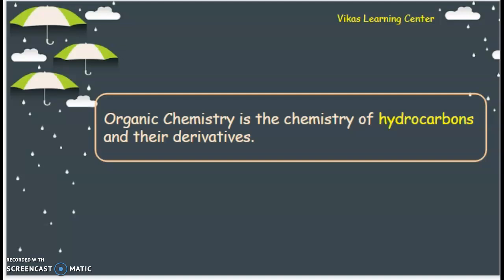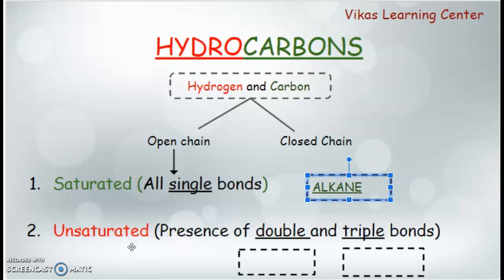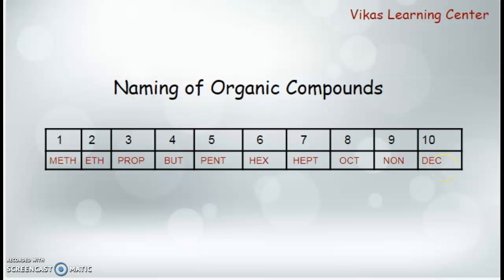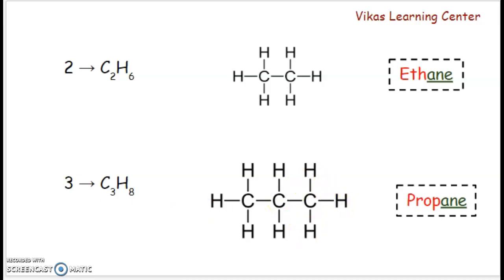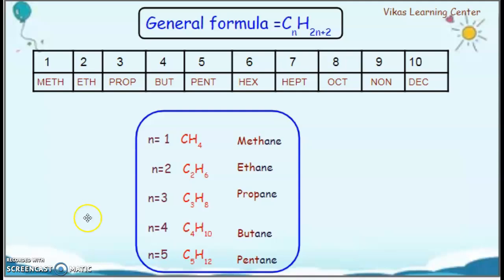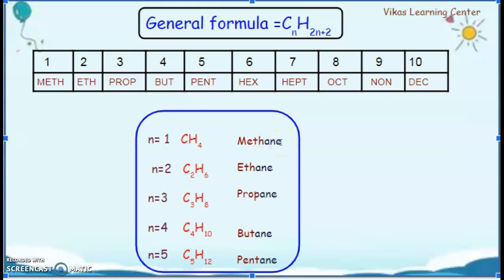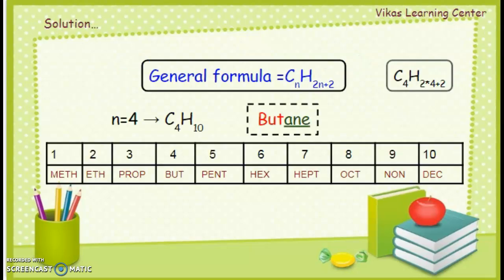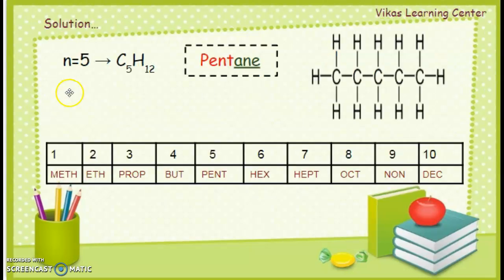HYDROCARBONS NAMING class10 ICSE CBSE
2. VIKAS LEARNING CENTER HSR Layout ,Bengaluru also provides the classes for Vedic Mathematics and provides Certification courses under Indian institute of Vedic Maths.
Keeping in view of current pandemic situation " Vikas Learning Center " is providing ONLINE mode of teaching through Skype with personalized attention.